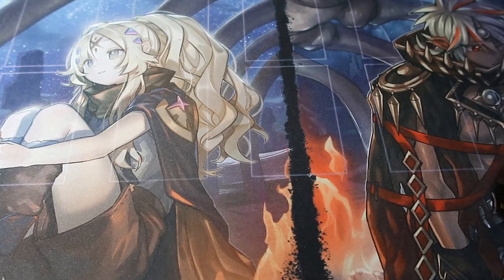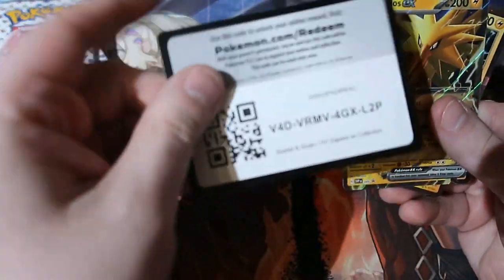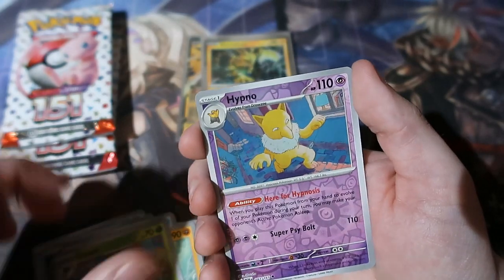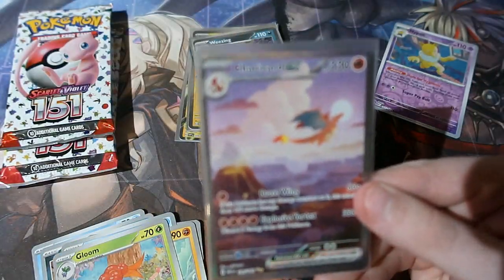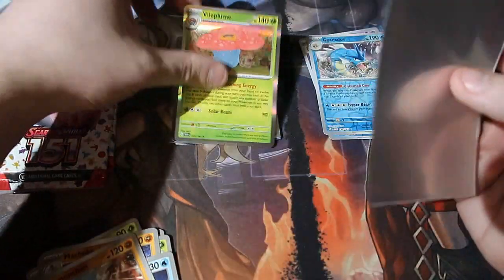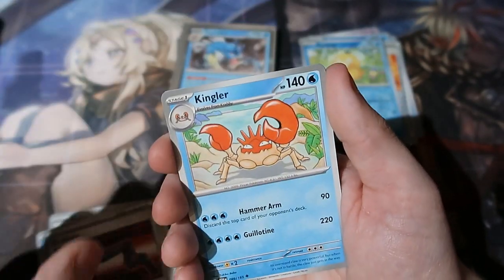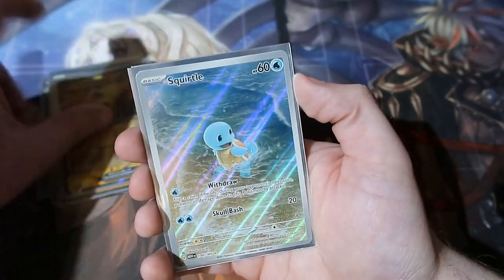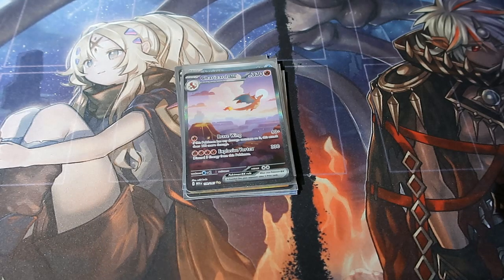Pokemon Pack Opening 151 Zapdoes Box OMFG AaAAAAaaaaa